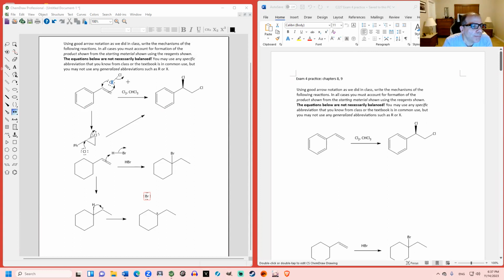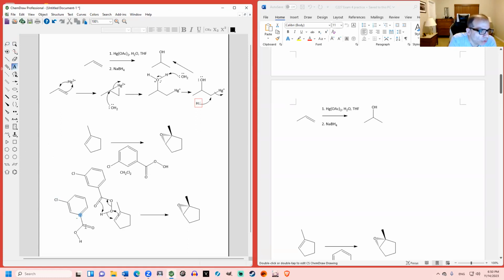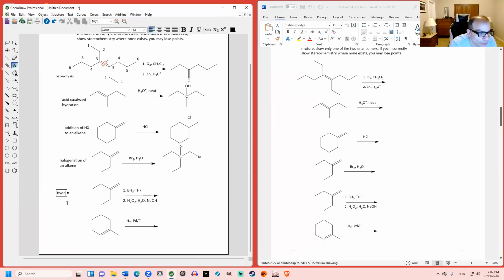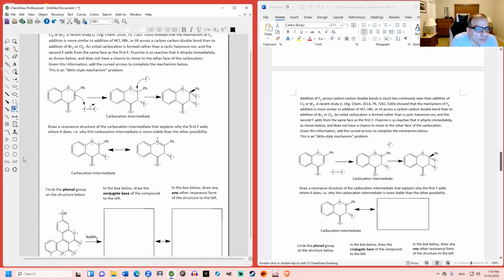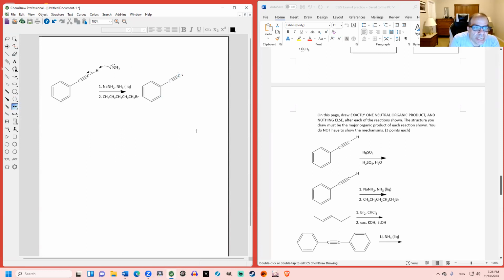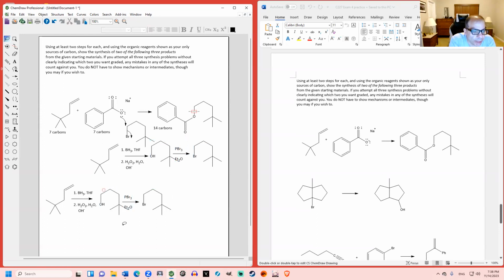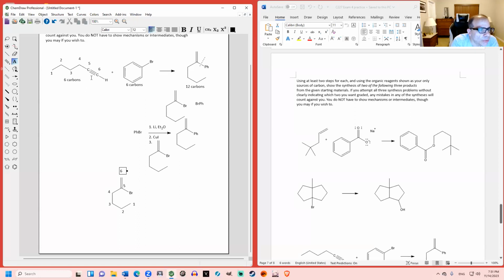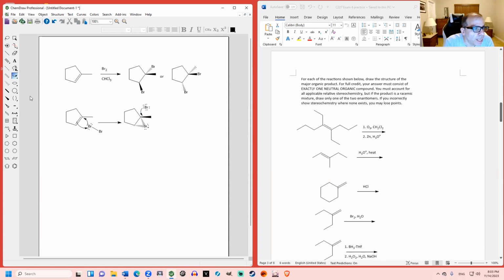Review session Exam 4 231114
Here we went over the Exam 4 practice questions, and covered a couple of other relevant topics from class.

MISTAKE IN VIDEO! At the 24-minute mark, I was supposed to show the product of a bromohydrin formation reaction, but I failed to notice that the solvent was water rather than an inert solvent like chloroform. The tertiary bromide should be a tertiary OH group.